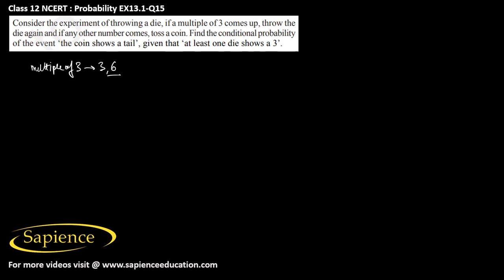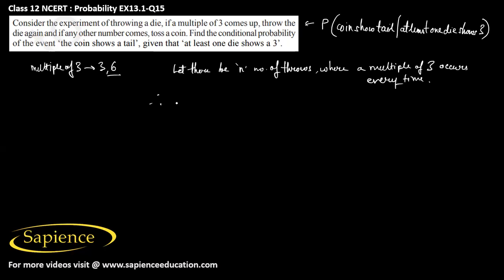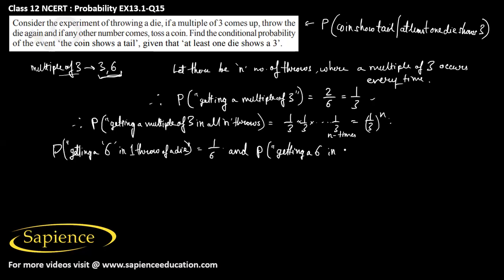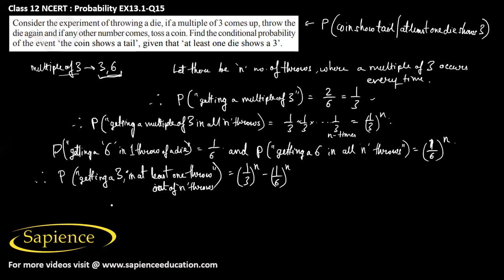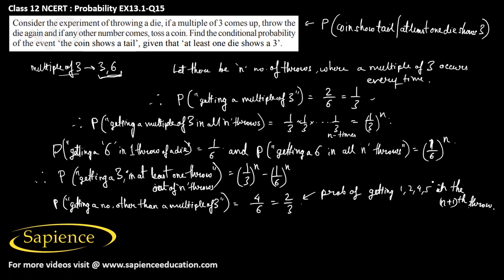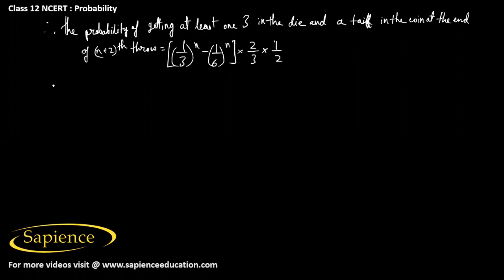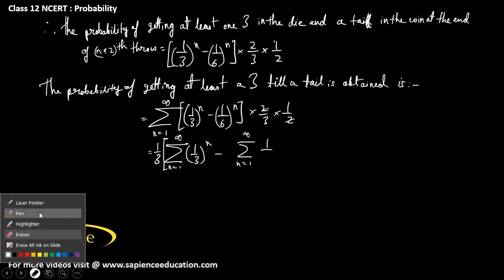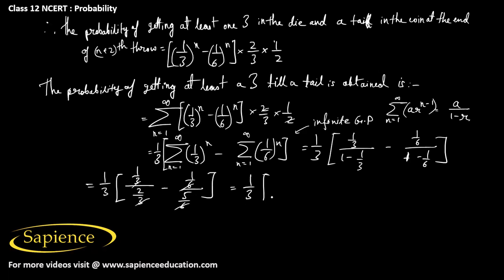Probability NCERT EX 13.1 Q15